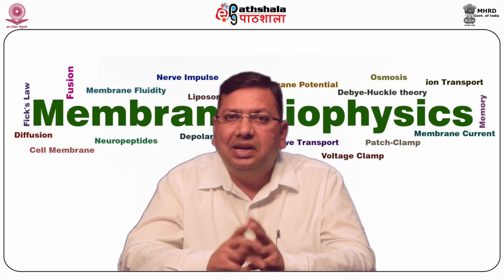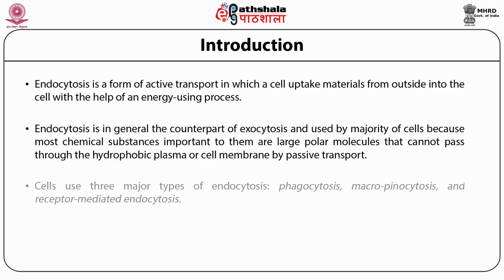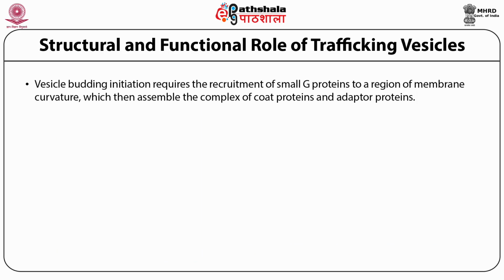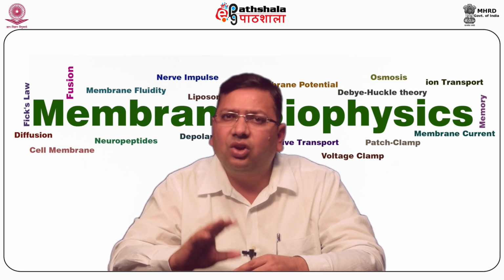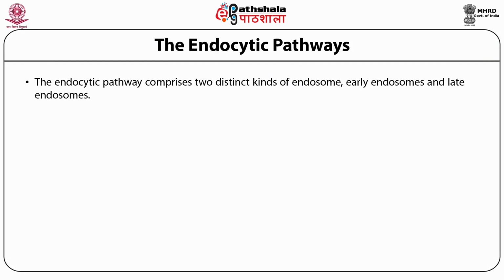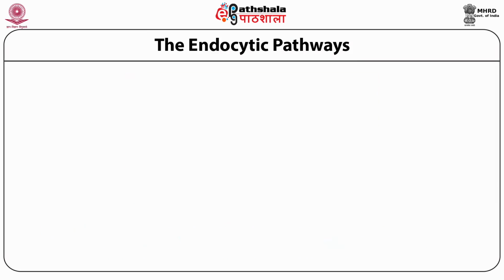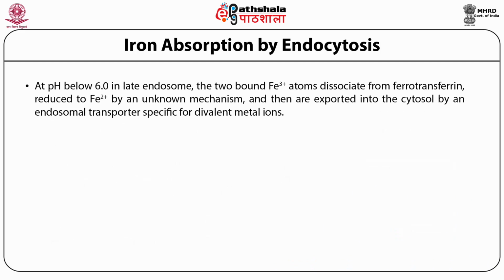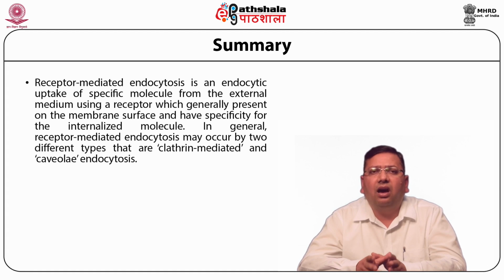M-22. Vesicle mediated Transport (Exocytosis and Endocytosis)